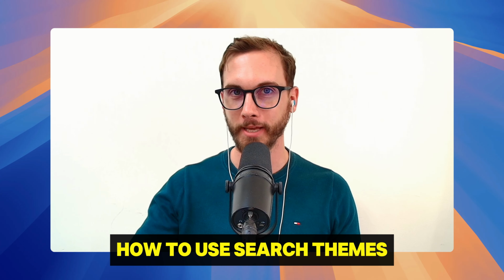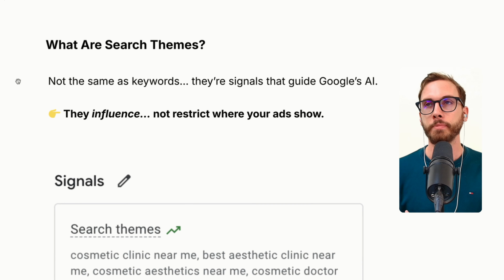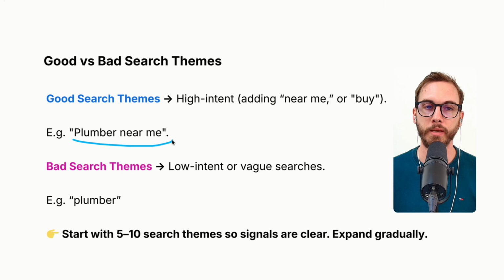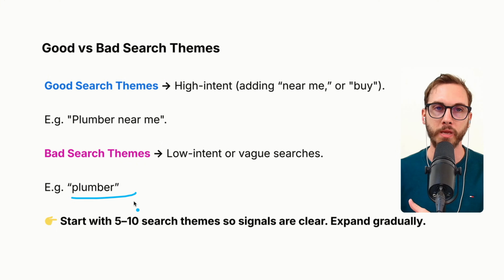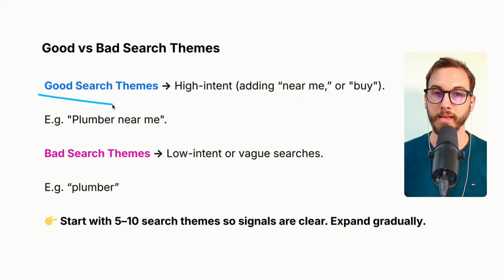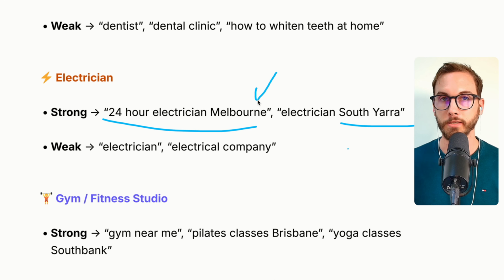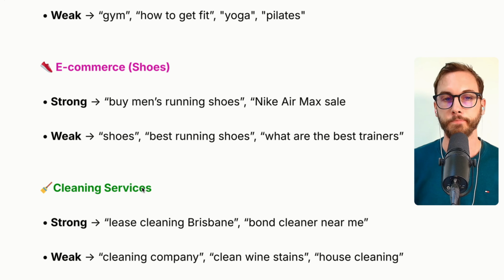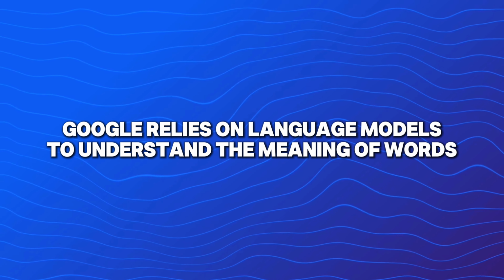How to Use PMax Search Themes (5 Examples That Actually Work)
In this video I break down what a search theme is (and how it’s different from a keyword), then I share examples you can copy for local services and ecommerce.

You’ll see where Search Themes live within Performance Max, how to use Search Themes as “soft signals” (not strict targeting), and why high-intent themes like “near me”, suburbs, and “buy” phrases usually beat broad terms.

I also show how I pull ideas from Keyword Planner, and how I avoid weak themes that send PMax off chasing the wrong intent.

If you’re running PMax alongside search campaigns, this will help you keep intent cleaner and traffic quality higher.

THE SOPs BEHIND $100M+ IN CLIENT REVENUE:
Set up your PMax Search Themes properly (same way I do it)

0:00 Why I care about Search Themes in Performance Max
0:08 Where to find Search Themes in a Performance Max campaign (asset group level)
0:26 What Search Themes are, and why they are not keywords
0:57 How Google Ads AI uses themes as signals, not rules
1:00 Good vs bad Search Themes (high intent beats broad)
2:04 How to pick 5 to 10 themes using Keyword Planner data
2:35 Examples that work for local services and ecommerce
4:01 Quick recap: keep themes commercial and clear

📚 Related resources
How Do Performance Max Campaigns Work? (5 Things Search Can’t Do)
5 Must-Try PPC Testing Strategies for Google Ads To Bring In More Conversions

❓FAQs
Q1 What is a search theme in Performance Max?
A search theme is a hint I give Google Ads to say “these are the kinds of searches I want”.
It helps the AI understand intent, but it is not a keyword list.

Q2 How are Search Themes in Performance Max different from a keyword?
A keyword in search campaigns can control matching and bids much more directly.
Search Themes in Performance Max are signals, and the AI decides how to apply them.

Q3 Where do I add Search Themes in a Performance Max campaign?
I add them at the asset group level, inside the signals section.
That’s where themes in Performance Max campaigns live.

Q4 How many Search Themes should I use?
You can add up to 25, but I usually start with 5 to 10.
Too many themes can dilute the signal and slow learning.

Q5 What do “good” Search Themes look like?
I use high-intent phrases like “near me”, “24-hour”, “buy”, and suburb or city names.
They act like stronger signals than a broad keyword like “plumber” or “dentist”.

Q6 What are weak Search Themes I should avoid?
Single broad terms like “electrician” or “gym”, and anything “how to”.
They’re often unclear, so Google Ads AI can take them in the wrong direction.

Q7 Should I use Keyword Planner even though themes are not keywords?
Yes, I use it to find real search terms people type, then turn them into themes.
It keeps the themes grounded in demand, not guesses.

Q8 Will Search Themes stop my ads showing for irrelevant searches?
No, they guide the AI, but they do not fully restrict targeting.
So I focus on strong intent themes and a tight landing page message match.

Q9 Do Search Themes replace search campaigns?
No. I still use search campaigns when I want control with keywords.
PMax is better when I want the system to explore, but with direction.

Q10 Why does location wording matter in Search Themes?
Adding a suburb or city makes intent clearer, like “electrician South Yarra”.
It usually beats broad themes and improves lead quality.